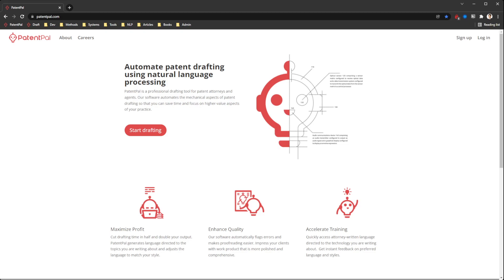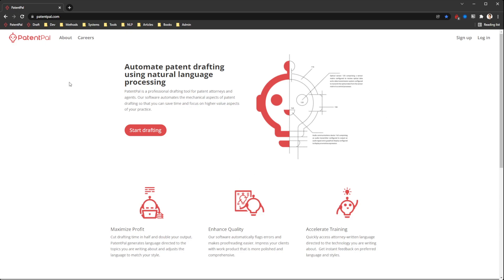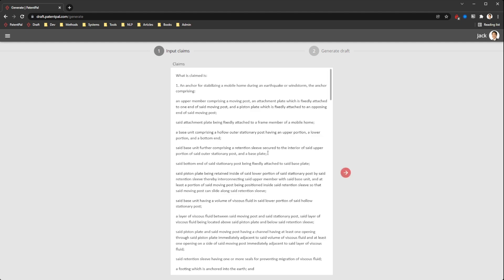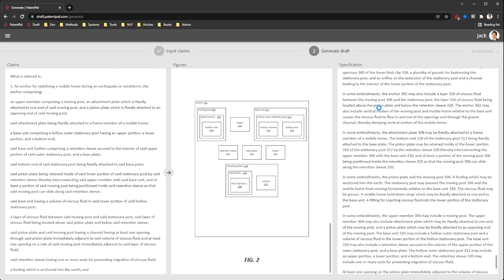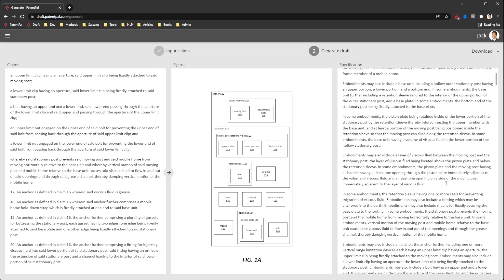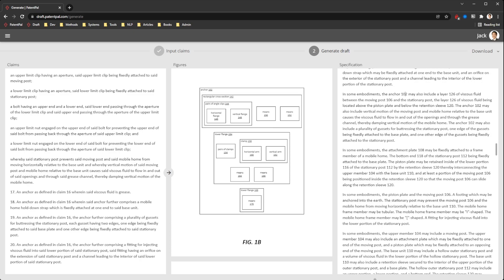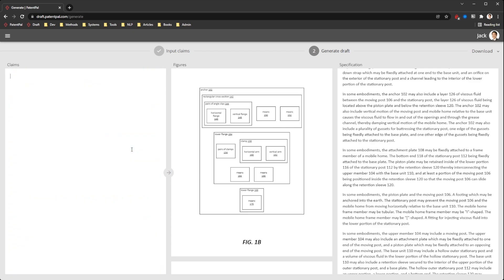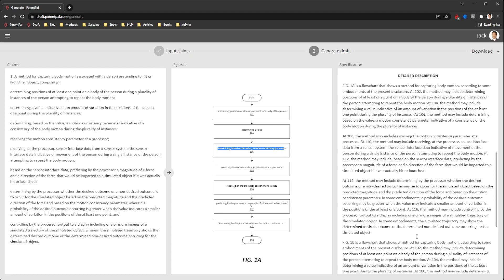Introducing PatentPal Draft